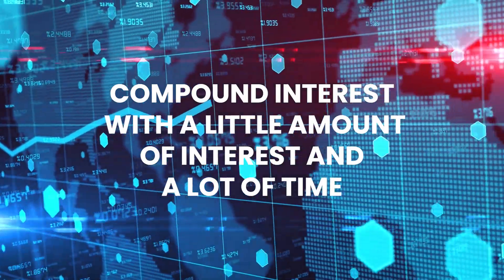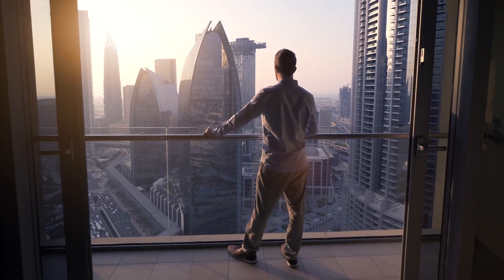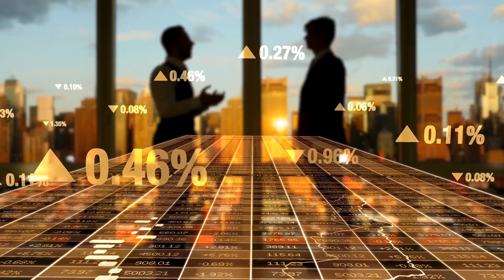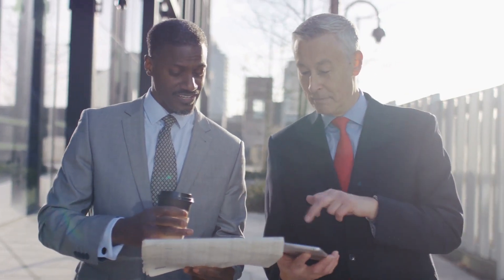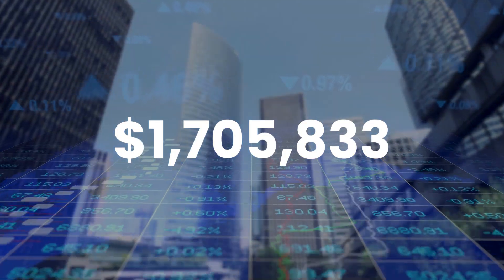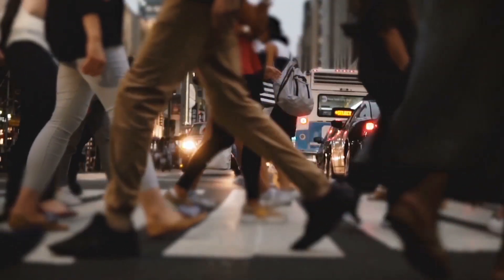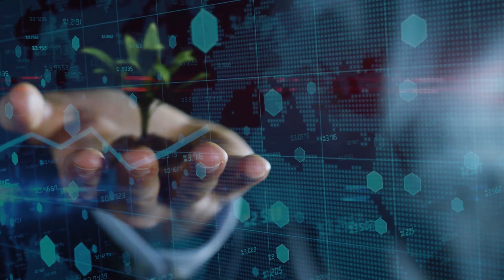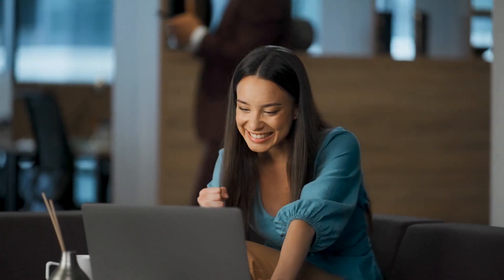The Power of Compounding in Investing | Financial Education | Financial Literacy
Welcome to "Stock Market Catalyst," your go-to channel for valuable insights and knowledge that can transform your financial journey. In this video, we explore the incredible power of compounding and its profound impact on investing. Join us as we unravel the secrets of compound interest and simple interest, revealing how they shape your path to financial success.

Compounding is a magical concept that allows your investments to grow exponentially over time. We'll dive deep into the mechanics of compound interest, illustrating how even modest investments can accumulate substantial wealth when given enough time and patience. Discover the true potential of compounding and how it can work wonders for your long-term financial goals.

Throughout the video, we draw a clear distinction between compound interest and simple interest. While simple interest offers straightforward returns on the principal investment, compound interest reinvests the earnings, creating a snowball effect that amplifies your wealth accumulation. Learn how to harness the power of compounding to maximize your investment returns and achieve financial freedom sooner than you think.

We provide practical examples and easy-to-understand illustrations to showcase the long-term benefits of compounding. From retirement planning to building an investment portfolio, this video equips you with the knowledge and strategies to leverage the power of compounding in your own financial journey.

Whether you're a beginner investor or someone seeking to deepen their understanding of financial concepts, this video is a must-watch. Let's unlock the power of compounding together and pave the way for a brighter financial future!

Remember, the earlier you start, the greater the potential of compounding. Don't miss out on this transformative opportunity. Join us and embark on a journey toward financial freedom through the power of compounding!